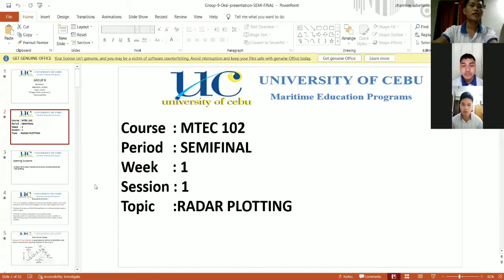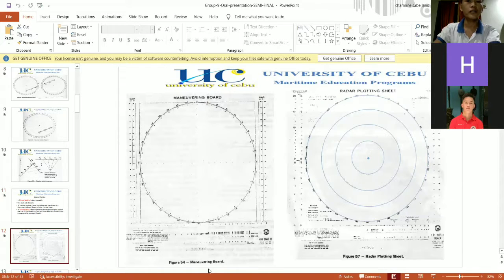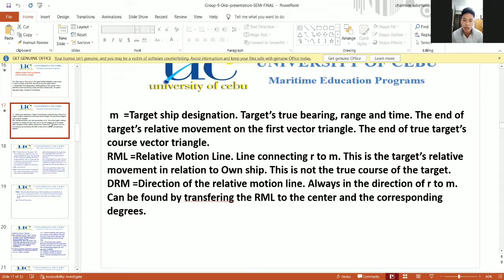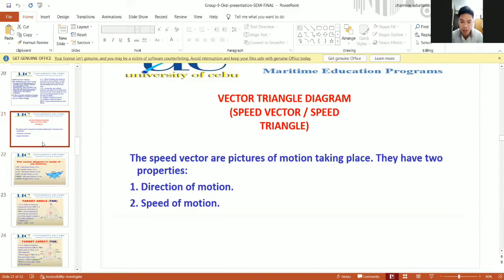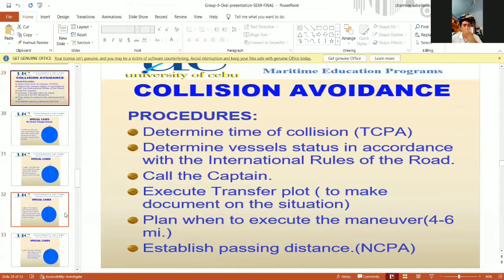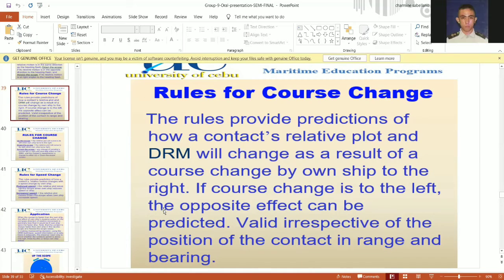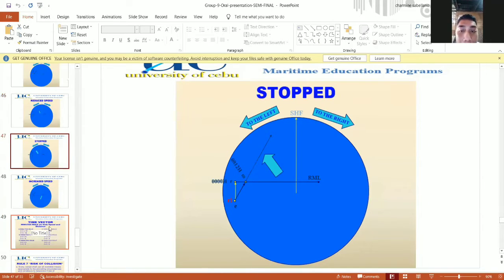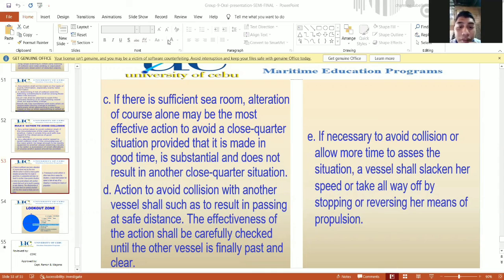MTEC 102 GROUP 9: RADAR PLOTTING